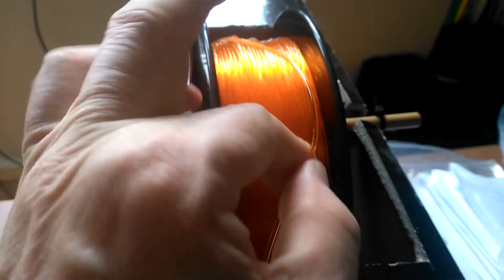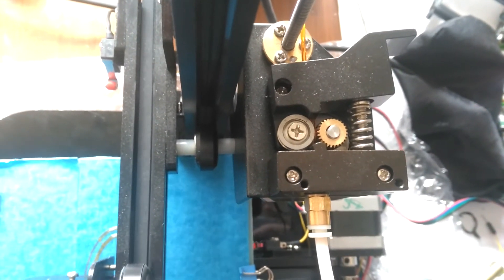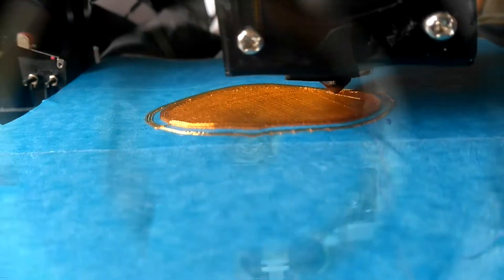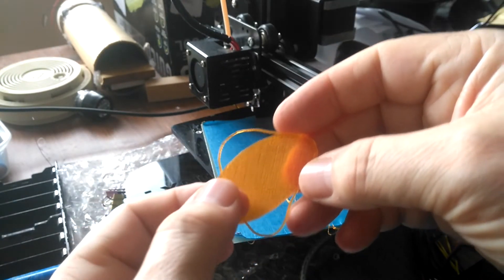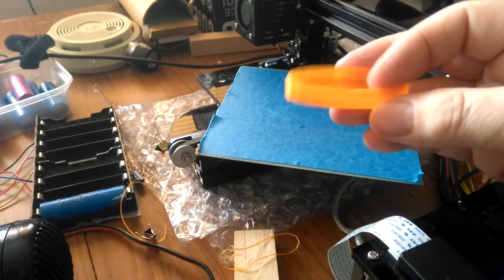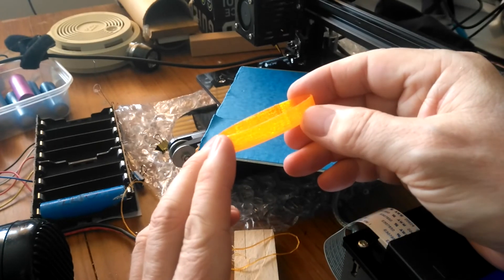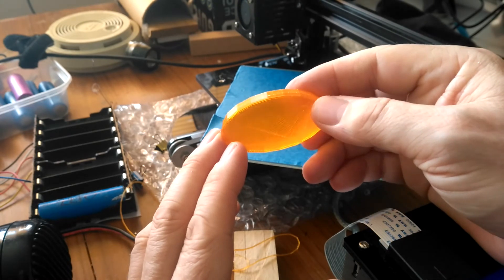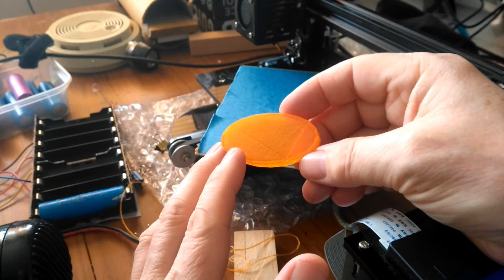Printing TPU with a Bowden Printer (TronXY X1)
My TronXY X1 printed this part in flexible filament (TPU) without any
modifications to the machine. I had to tweak some printer setting:

1. The print was done at 220 C
2. Perimeter/infill overlap was set to 55% (the default)
3. Filament width was 1.64 but I put 1.6 in the settings, which has the effect of increasing the extrusion mutiplier. This fixed under-extrusion.

The part was printed at normal speed.

The fact that this part printed perfectly says it's worth trying this route to being with for your part.

Later on, I found the limitations of the stock machine, and how to get around them.